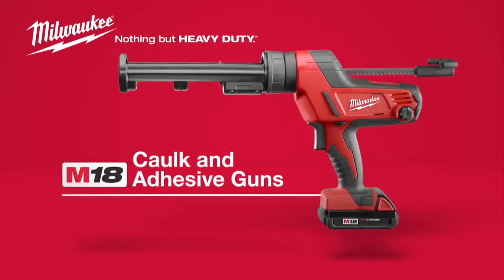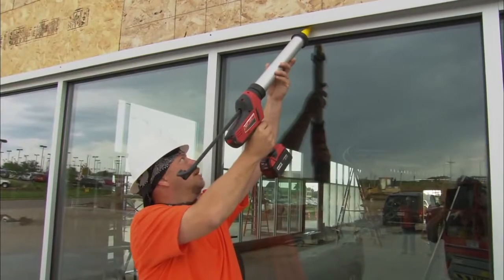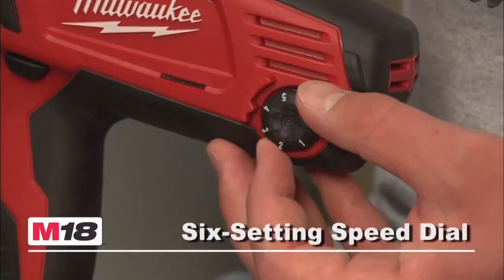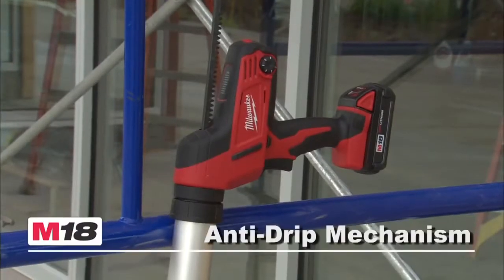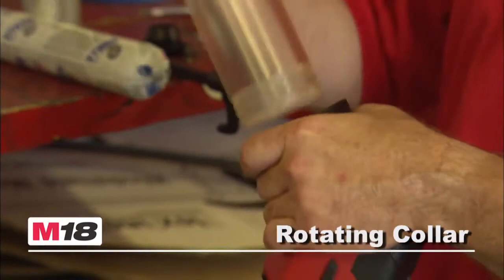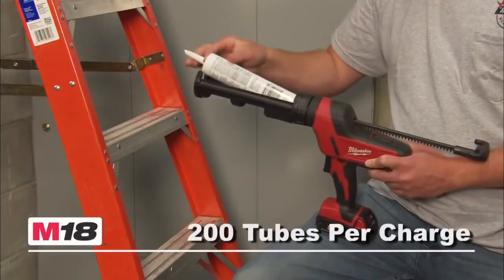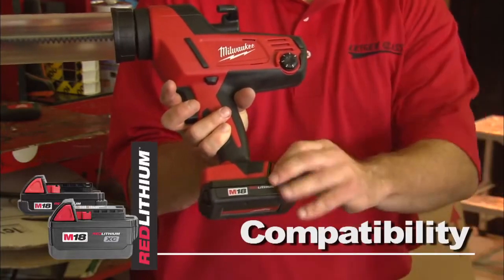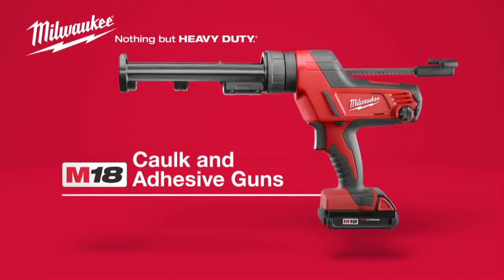Milwaukee 2641-21CT, M18 Cordless 10oz. Caulk and Adhesive Gun Kit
The most powerful cordless caulk and adhesive gun on the market offers the most bead control. Deliver caulk or adhesives smoothly and steadily, even with the highest viscosity materials, with the incredible pushing force of the M18TM Cordless 10-oz Caulk and Adhesive Gun. All-metal gears provide an industry-leading 950 lbs of force, and CFTTM Constant Flow Technology eliminates motor oscillation for steady dispensing and even beads at all viscosity levels. A variable-speed trigger and six-setting maximum speed dial optimize the tool’s 0-21 inches per minute (IPM) flow rate.

The exclusive Milwaukee® anti-drip mechanism prevents oozing of excess material when the trigger is released. A rotating collar gives you maximum bead control around turns, and the quick-change carriage design lets you change between 10-oz, quart and sausage-style containers. The M18 RED LITHIUMTM Battery lets you dispense more than 200 10-oz tubes of construction adhesive on one charge. The kit includes an 18-volt compact battery, 30-minute charger, 10-oz carriage, 10-oz plunger rod and piston assembly.